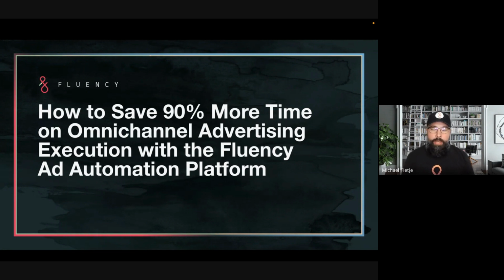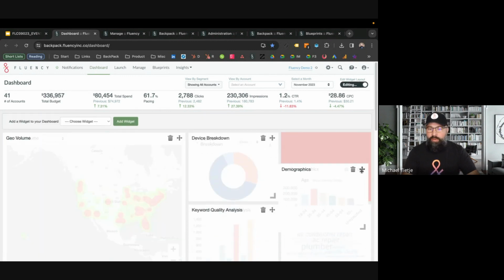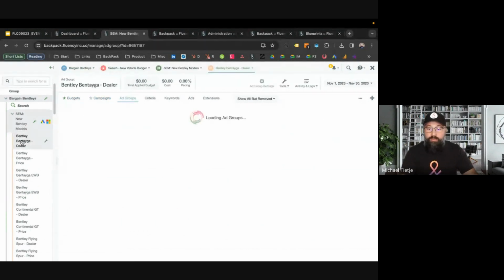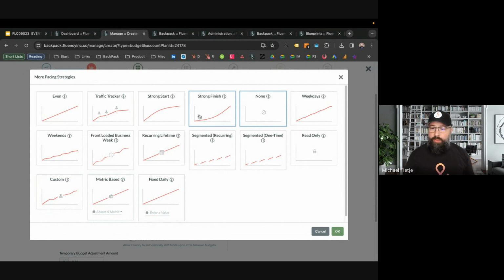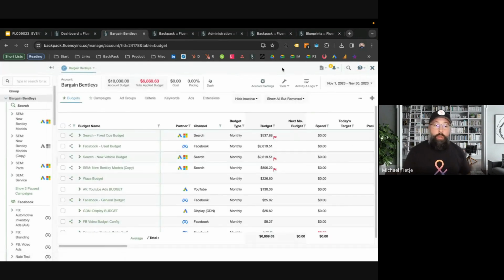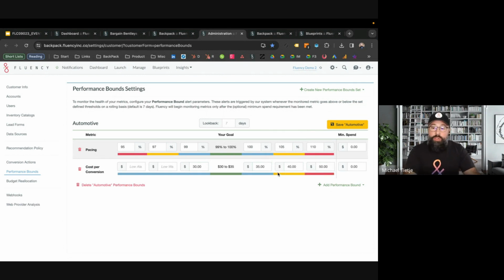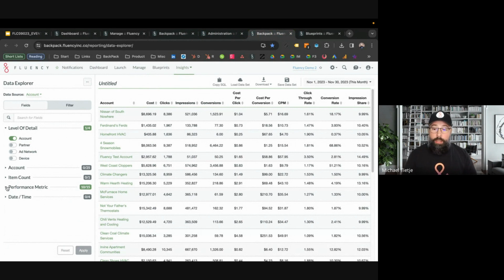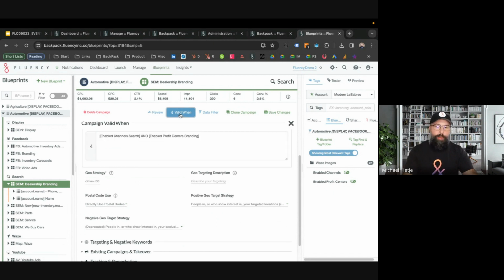Fluency at SMX Next | Learn how to Automate Ad Management and Save 90% More Time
Managing advertising effectively across multiple channels has historically demanded substantial manual effort. This often leads to mistakes, budgeting problems, and squeezing of agency margins—not to mention it stretches your team beyond capacity causing burnout and churn.

At SMX Next, our VP of Growth, gave a demo of the advanced tools inside the Fluency platform designed to streamline your digital advertising and drastically decrease the time you spend on manual tasks by over 90%.

The demo highlights how it’s possible for your organization to:

- Launch and manage campaigns at scale
- Automate budgeting and pacing to eliminate overspend/underspend
- Create custom localized campaigns through Fluency Blueprints
- Streamline report creation and delivery by hours each month
- Leverage AI for content generation, data normalization, and reporting to improve performance and drive efficiency—all while maintaining complete strategic control and brand compliance